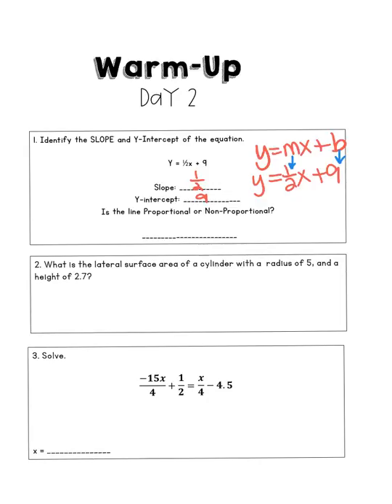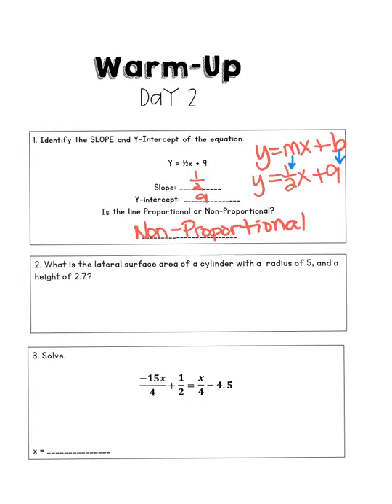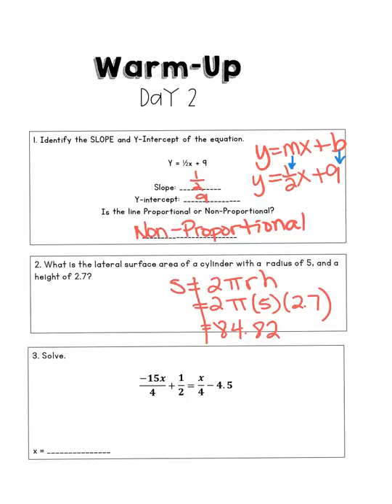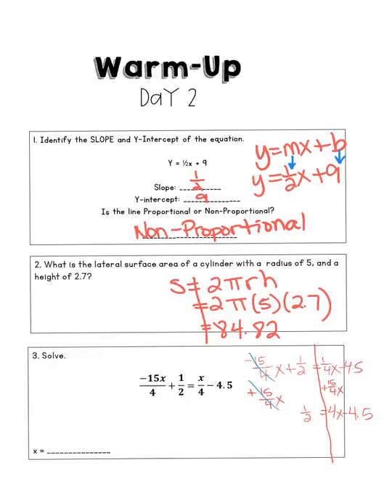VL Warmup_Day2